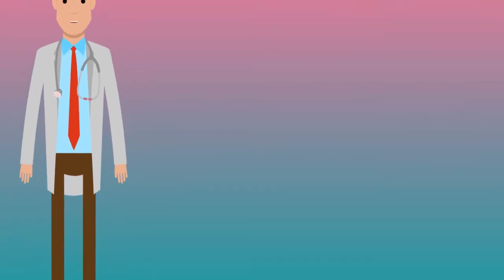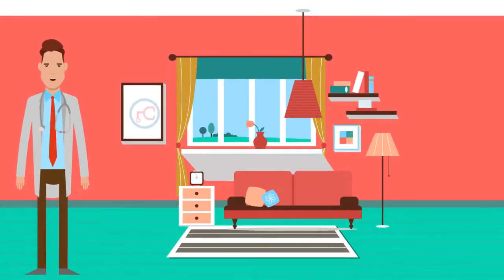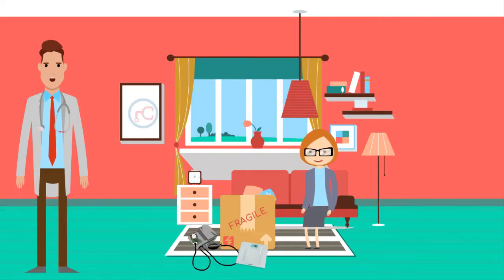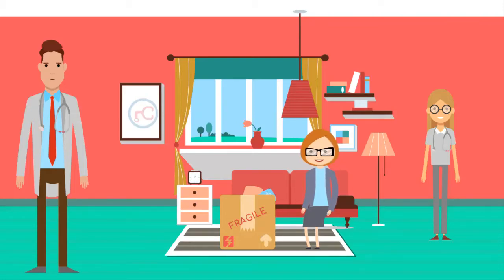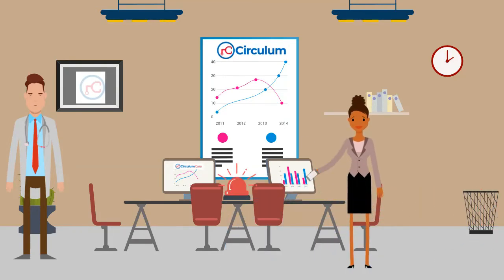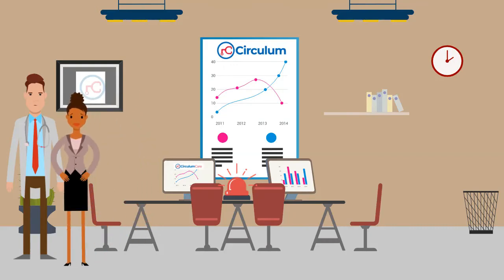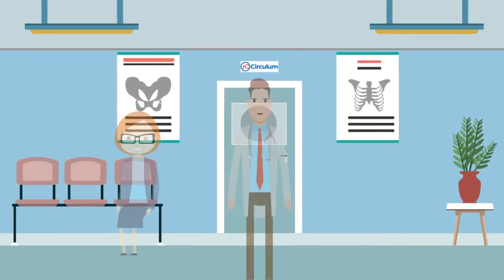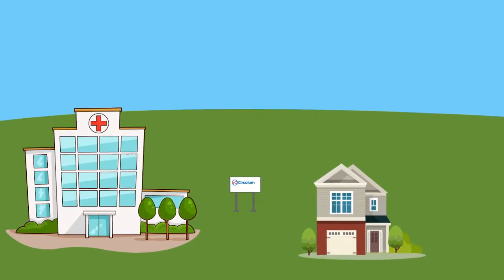Circulum Remote Patient Monitoring Introduction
A patient introduction to remote patient monitoring and how it can help the doctor and patient work together and improve the level of care.